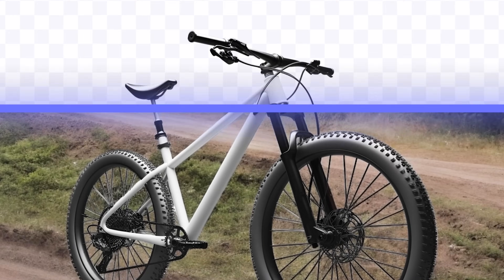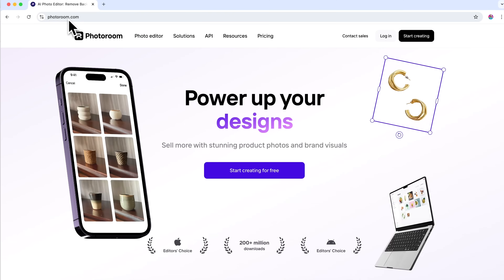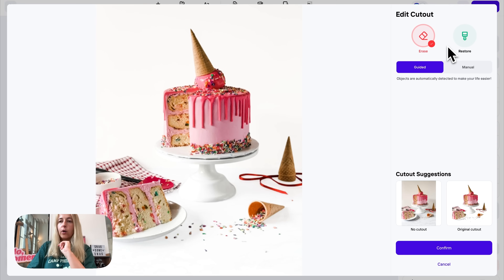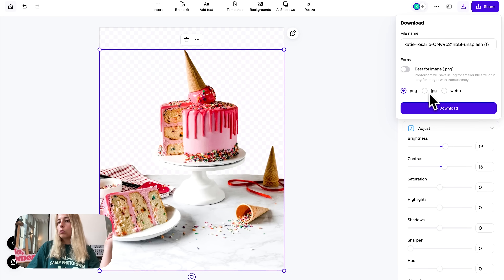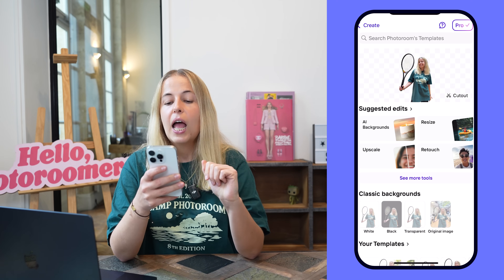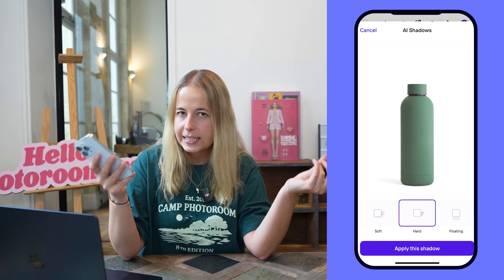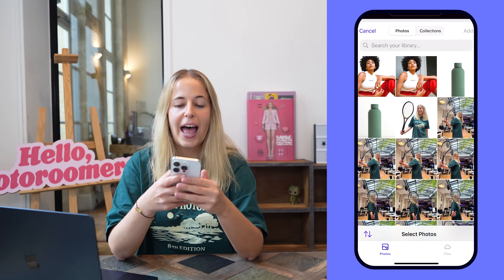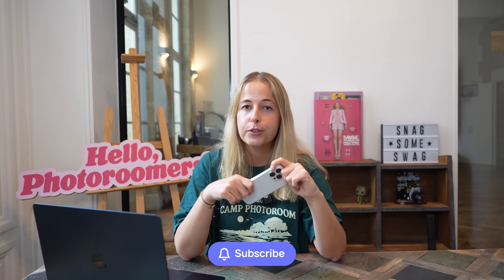The BEST Free AI Background Remover for Pictures in 2025 | Remove image background instantly!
Remove background for free online. Want to remove the background from your pictures in seconds without losing any quality? In this video, I show you why Photoroom is the best and fastest background remover for pictures in 2025, and I walk you through step-by-step how to remove background from your pictures on both desktop and mobile.

Learn how to easily remove backgrounds from product photos with Photoroom

What you'll learn:
0:00 Best online background remover for pictures
0:40 How to remove background from pictures on Photoroom website
2:10 How to remove background from pictures on Photoroom app phone
2:45 How to create professional e-commerce product photos
3:30 How to batch-remove backgrounds from up to 50 images at once
3:42 edit 3 million pictures daily using Photroom API

👉 Download Photoroom, try the tools, and transform how you present your products

About Photoroom: Photoroom is a photo editing app that offers AI-powered solutions for editing and enhancing photographs. You can use Photoroom to remove photo backgrounds, create custom backgrounds using AI, resize images, create sales-ready product photography, and so much more.